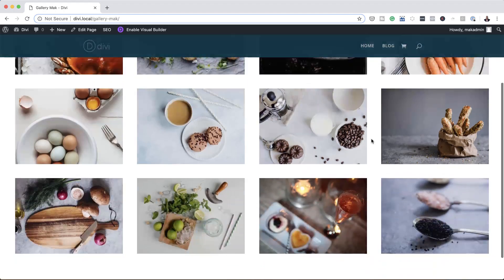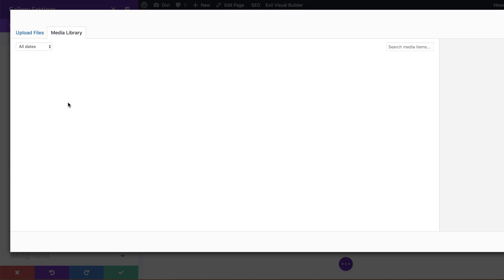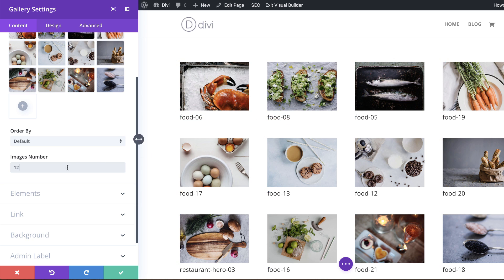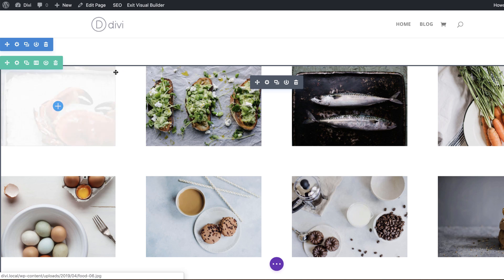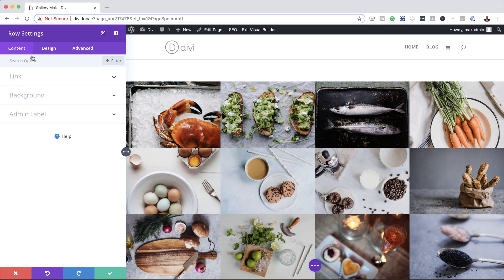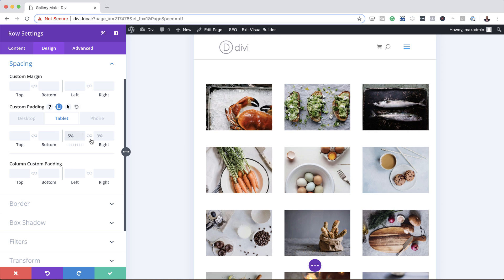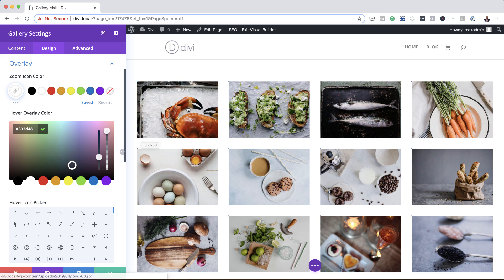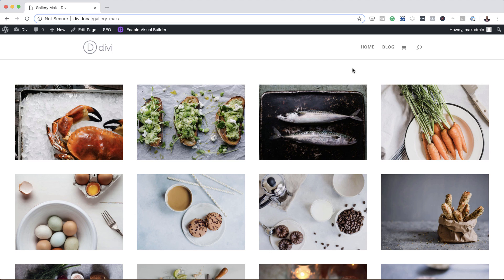How to Create a Fullwidth Image Gallery with the Divi Gallery Module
Fullwidth Image Galleries always seem to look great on a website. A fullwidth gallery spans the full width of the browser window. Theis extra space allows the images to keep a larger size which is great for the user experience. And the grid layout provides an aesthetic design that organizes images into columns that will adjust nicely on all browser widths.

In this tutorial, I’m going to show you how to create a Fullwidth Image Gallery with the Divi Gallery Module. You may be surprised just how easy this is to do in Divi. I’ll also mention a couple of ways you can use custom spacing to give you more control over your fullwidth gallery on mobile.